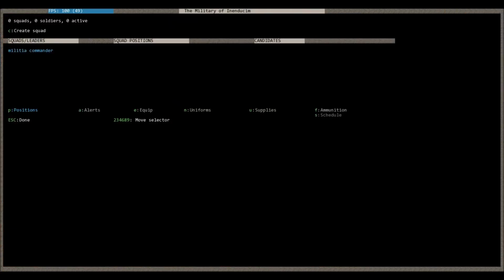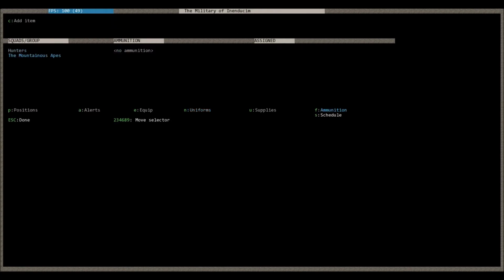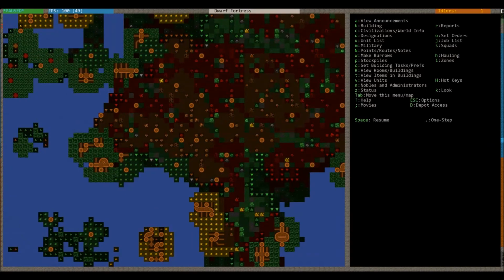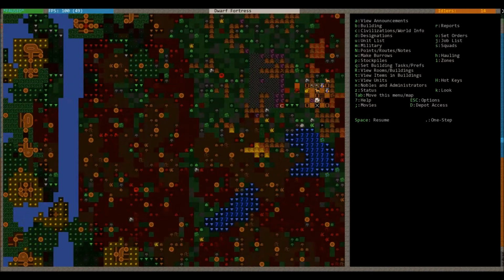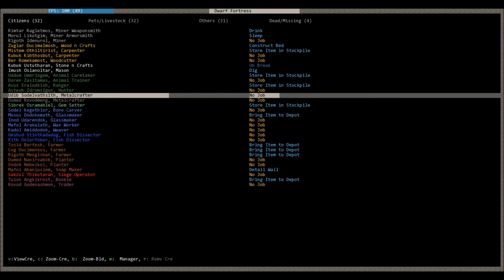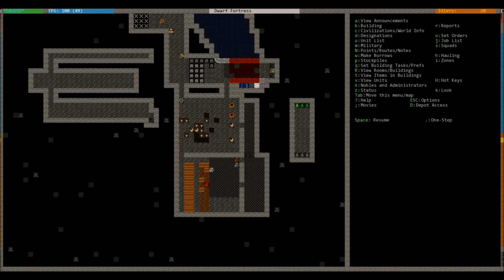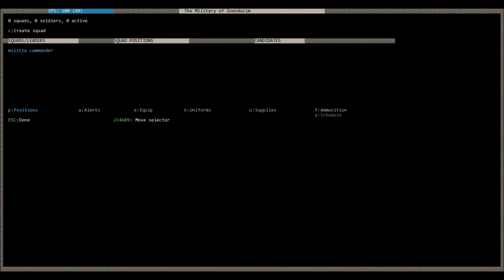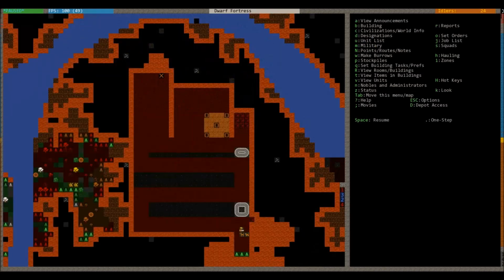(40.03) Let's Play Dwarf Fortress DF2014 Episode 4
I continue building up my fort, accept a slew of new dwarves, and start to put together a proper defense with my military.